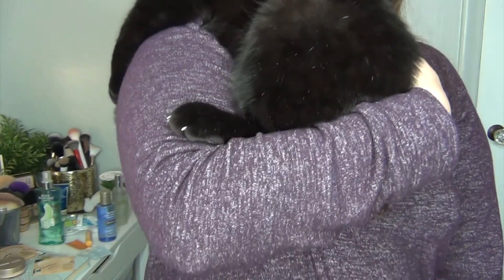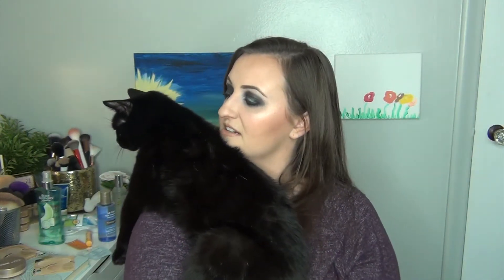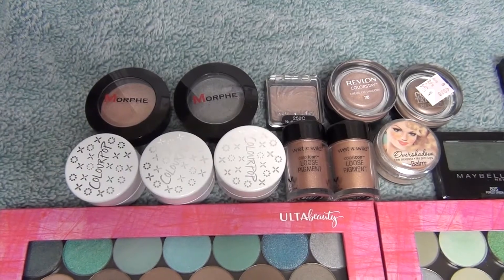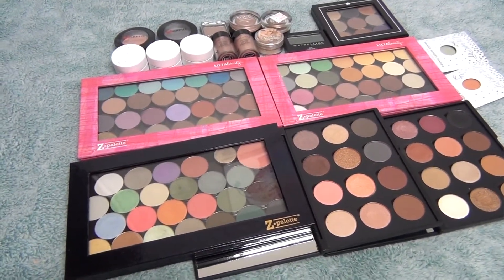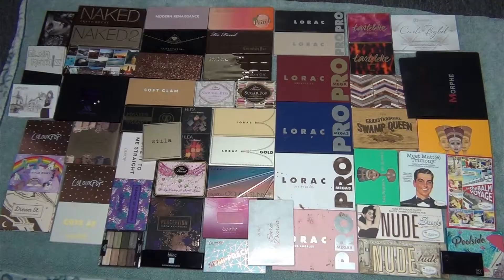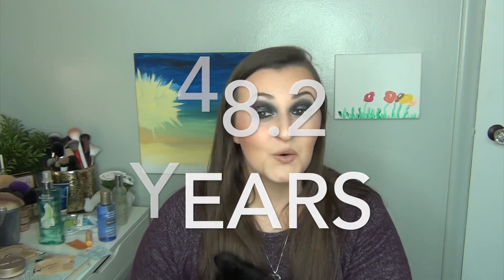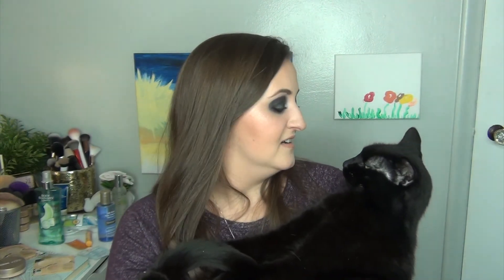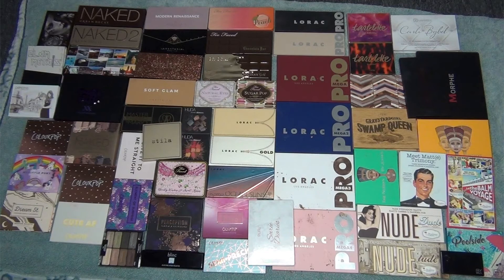How many Years? EYESHADOW 012019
This is a look at how many years of EYESHADOW I actually own in my current collection! WOW. Very eye opening!

What I’m Wearing:
Eyes: Lorac MegaPRO3 Palette
Lips: Bite Beauty Amuse Bouche Lipstick in Honeycomb

ALWAYS shop using EBATES FIRST!!! Click on my link below and sign up for bonus cash (and it supports me too)! Thanks so much:

Play! by Sephora

NEW BEAUTY IG: kalifab_beauty

Images provided by: Google Image Search